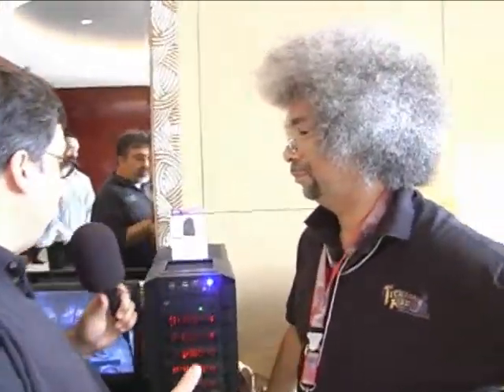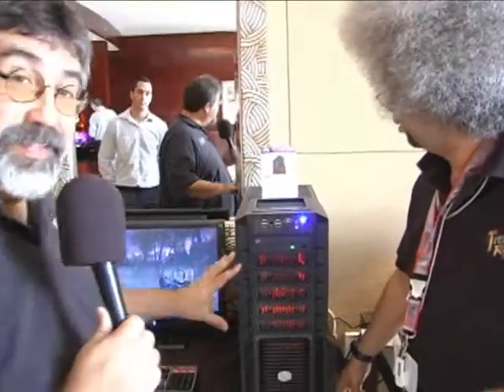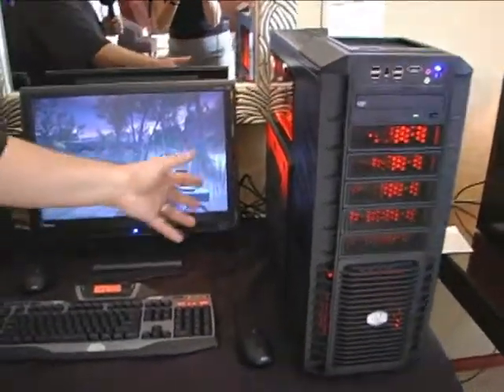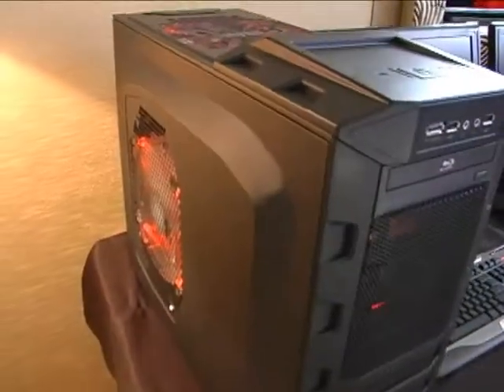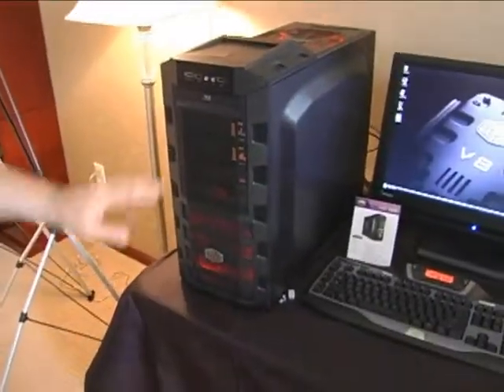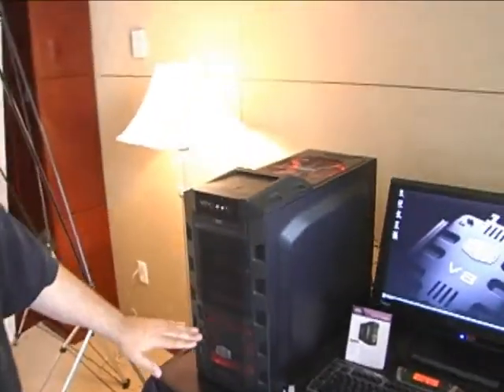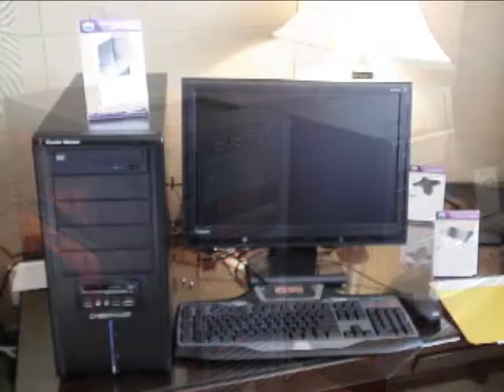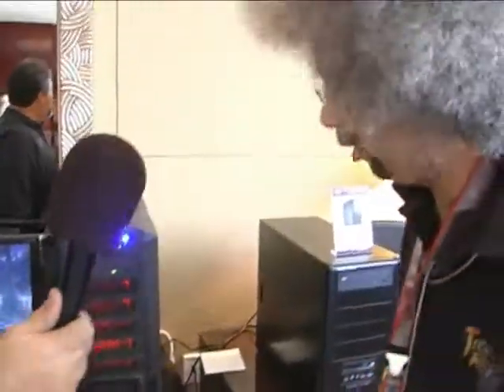The Cooler Master Haf Case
We take a look at the Cooler Master HAF932 and new HAF Mini in the Suite at the Palms during the Consumer Electronics Show 2009.